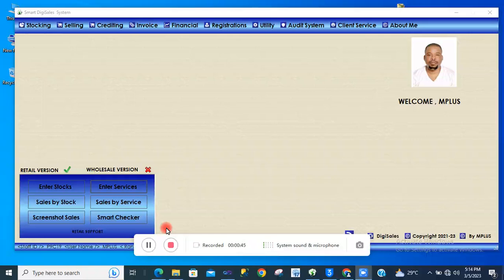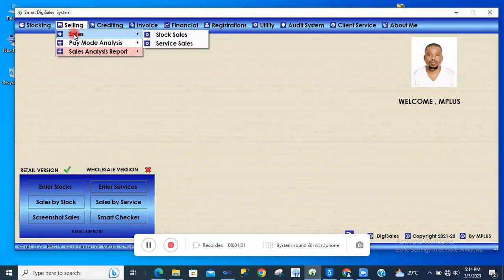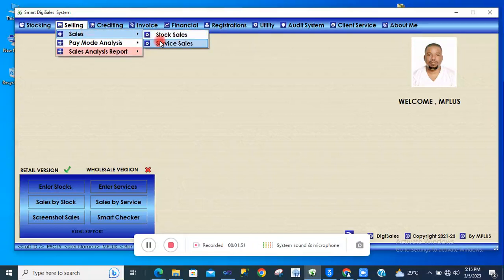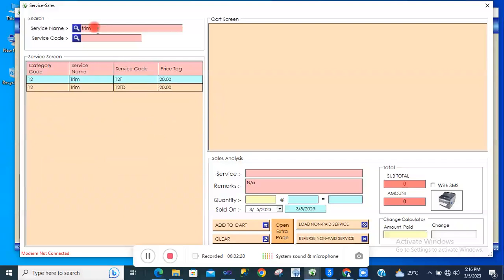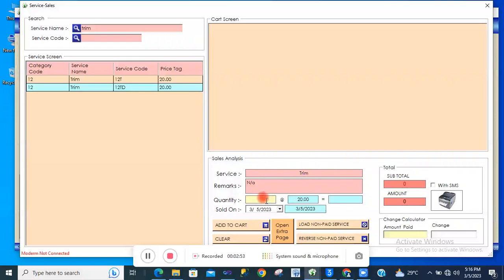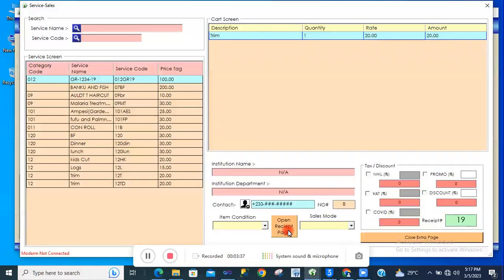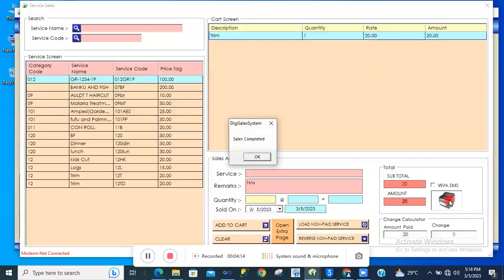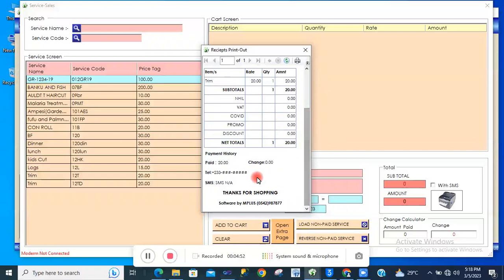How to Sell (Service)